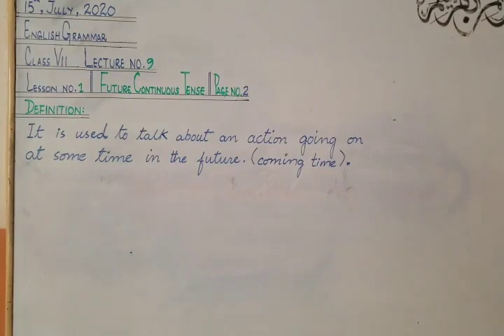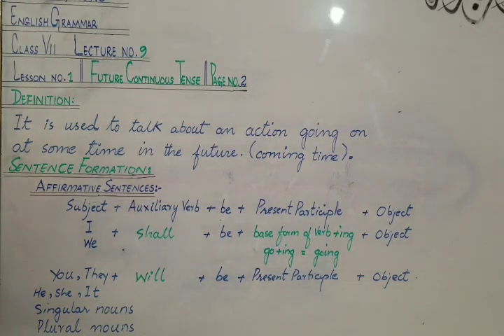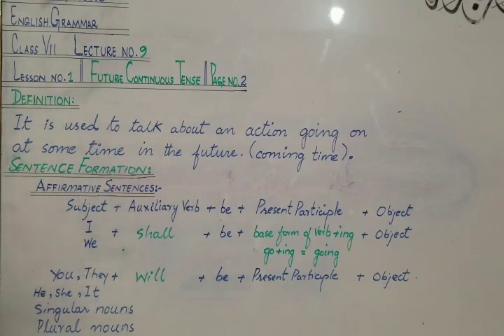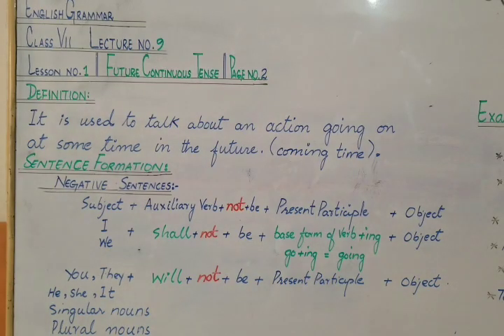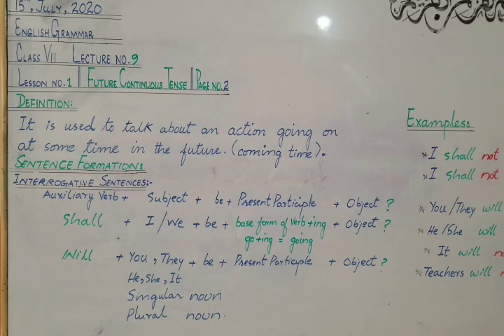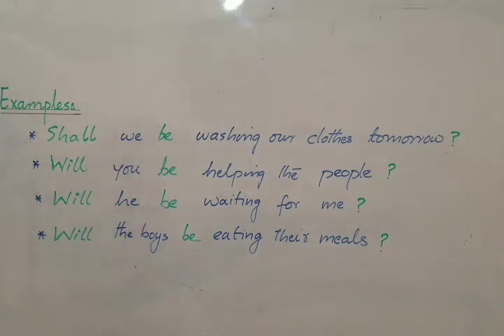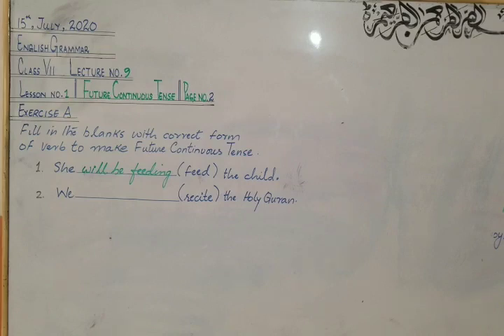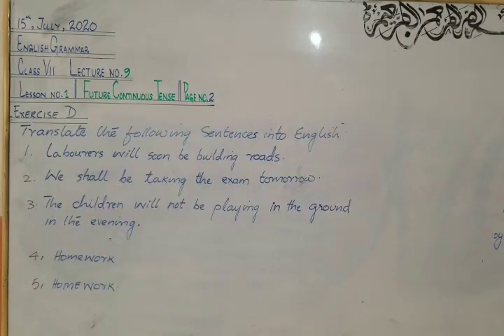VII English Lecture 9 Future Continuous